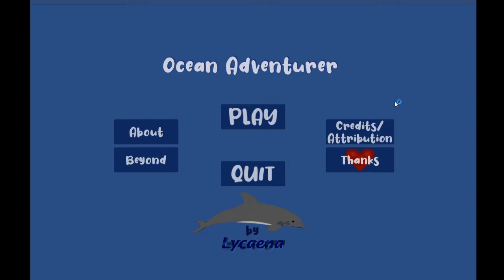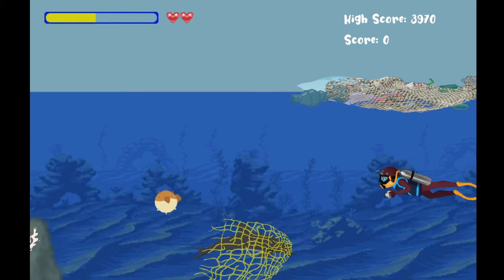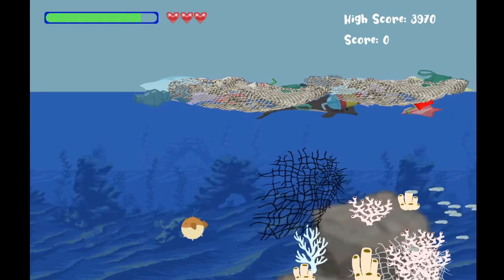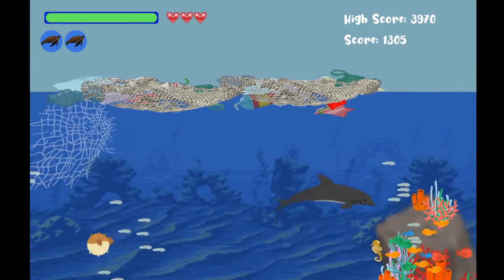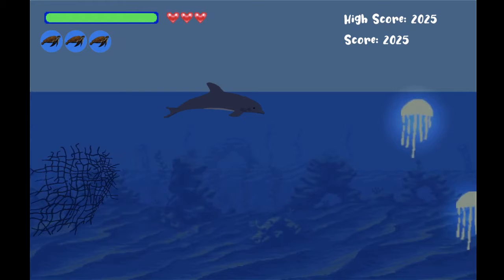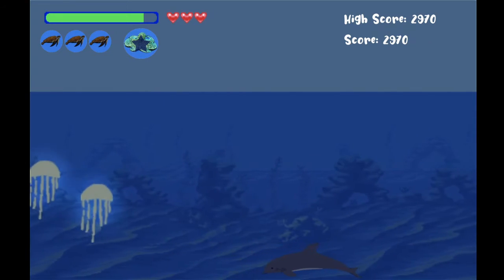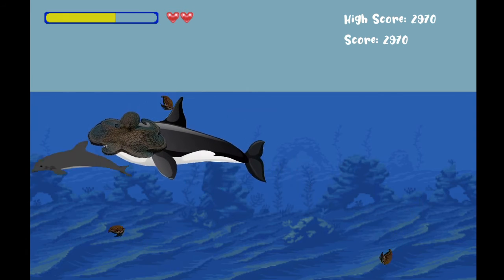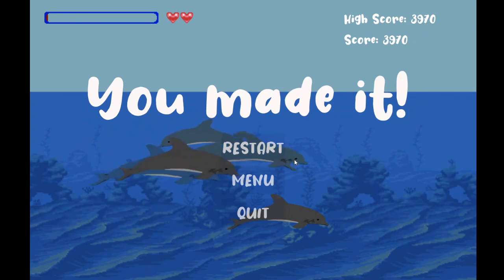CS50 Games 2020, Final Project: "Ocean Adventurer"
CS50's Introduction to Game Development

Demonstration of app's functionality

0:00 MAIN MENU

0:25 DAY THEME
0:31 stuck between rock and screenbound: lose life
0:45 stuck in ghostnet: lose life if not rescued by diver in time
0:57 stranded on garbage patch: lose life

1:05 GAME OVER
1:10 restart; rock-spawner
2:35 free a turtle: find a key for the chest

3:05 NIGHT THEME
3:16 jelly fish, radioactive particles
3:20 octopus caught by plastic bags

3:48 FINAL BATTLE
4:07 orca attacks
4:10 help by octopus and turtles
4:58 we win, Orca leaves

5:05 HAPPY END

Credits/Attribution:

The game contains many assets that were created by various artists. Details that include titles, pictures and/or further descriptions are listed in the credits/attribution section of the game's main menu. The author of this game does not own copyright to these items.
The artwork (graphic elements, sprites, sounds, font) was aquired via opengameart.com, freepik.com, kenney.nl, clker.com, dafont.org, freesound.org, pxhere.com either under creative commons or public domain license.

The people behind the amazing visual elements are (alphabetically ordered):

- patvanmackelberg & Jordan Irwin (AntumDeluge) ), CC0 (see above)
- surt with contributions by Sharm and vk ), CC0 ( see above )

The font is called "Wash your hands" and was created by Khurasan ), 100 % free for personal and commercial use.

The sounds are owed to these amazing people (alphabetically ordered):

- felix.blume CC0 (see above)
- florianreichelt CC0 (see above)

No warranties for completeness, accuracy, actuality or correctness of the given information. The author does not bear responsibility for the accuracy, legality or content of the named sites or for that of subsequent links. Contact the sites' administor(s) for answers to questions regarding their content.
Thanks again to all the artists who made their work available via generous CC/public domain license and to the platforms publishing it.
Hopefully, you like what I created with your help.